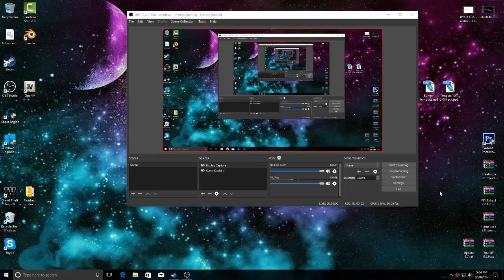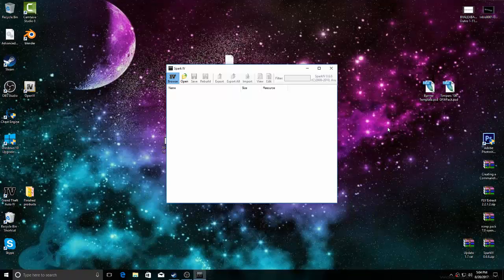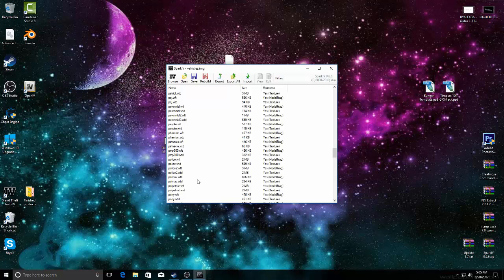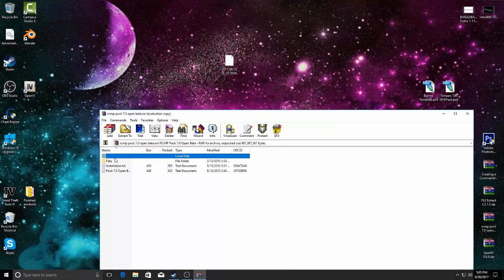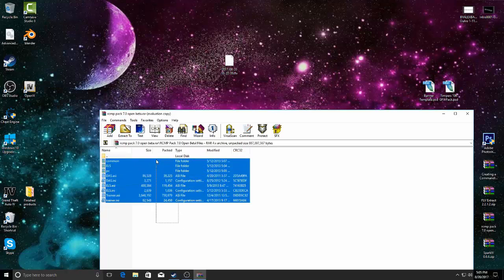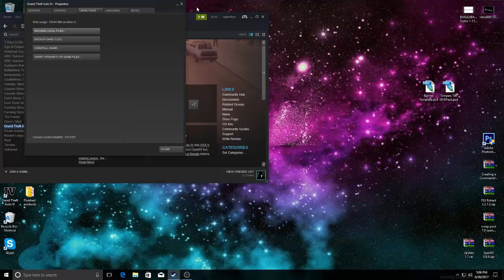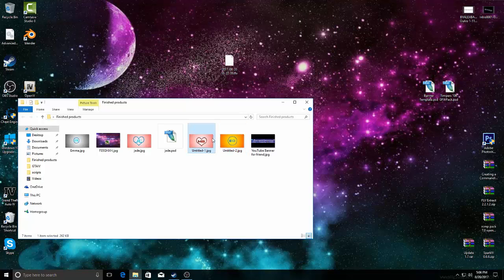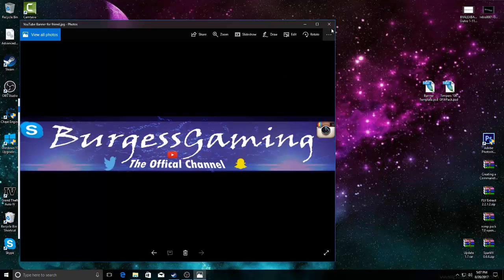How to install LCPDFR Modded Vehicle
Hey guys in this video im going to be showing guys how to install lcpdfr vehicles so you don't have to used them ugly police cars!